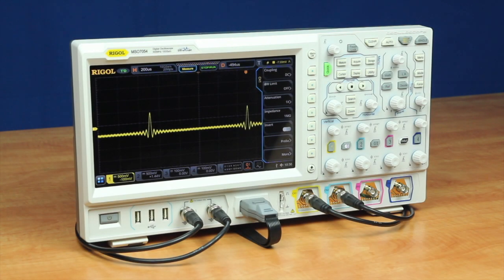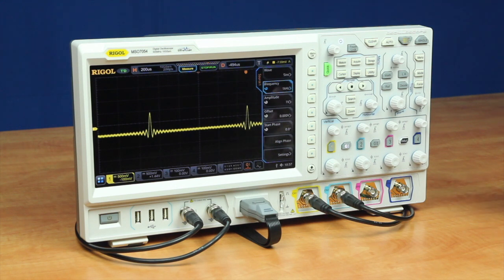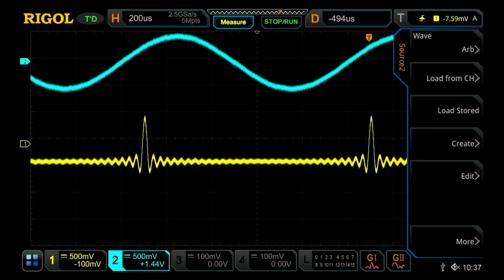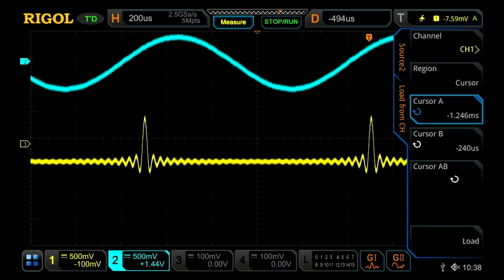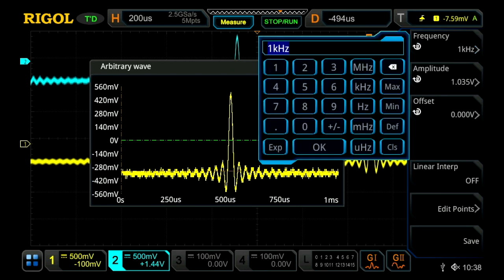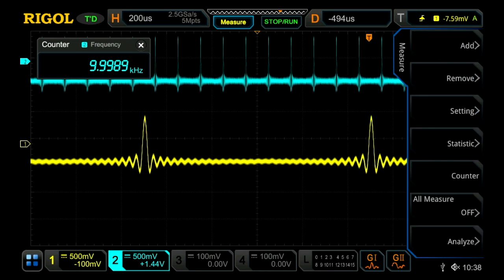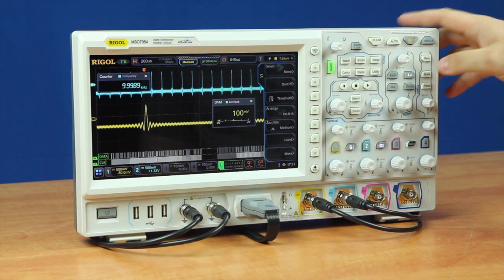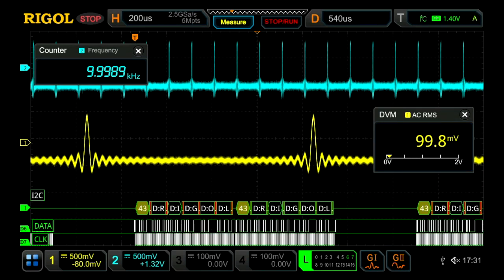MSO7000 Series Digital Oscilloscope Combines 6 Instruments in 1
The 7000 series digital oscilloscope come equipped with 6 instruments in 1 these include a 4 channel analog scope, 16 channel digital oscilloscope, 2 channel waveform generator, digital volt meter, counter and totalizer, and finally a protocol analyzer.